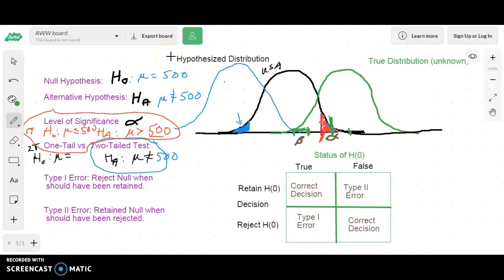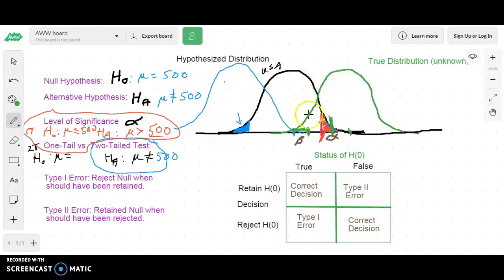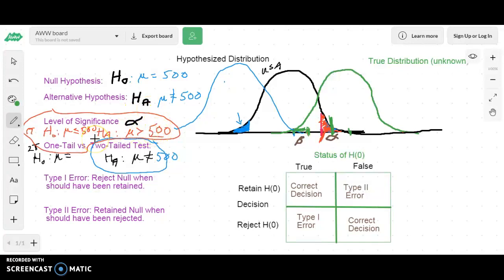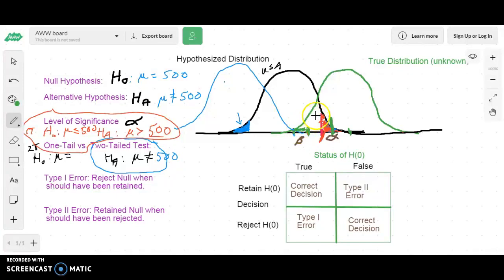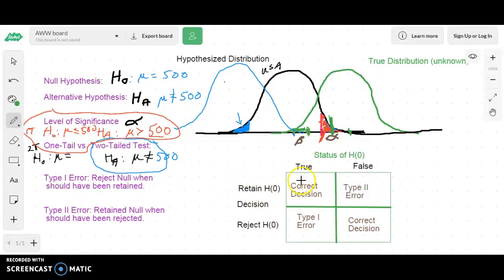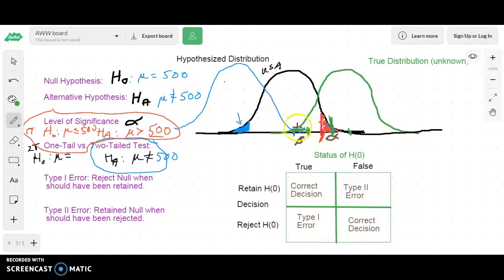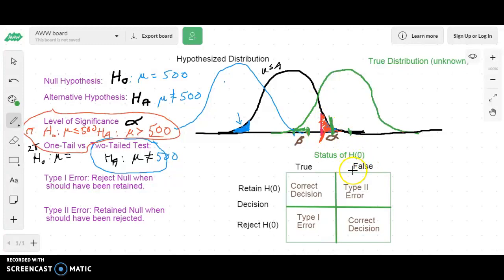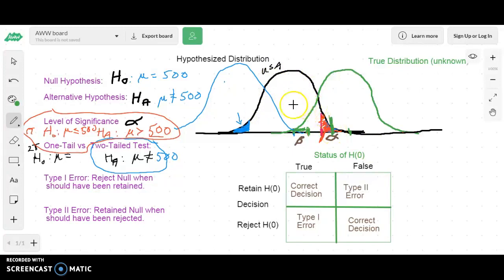Statistics I: More Hypothesis Testing (Part 2 of 2)